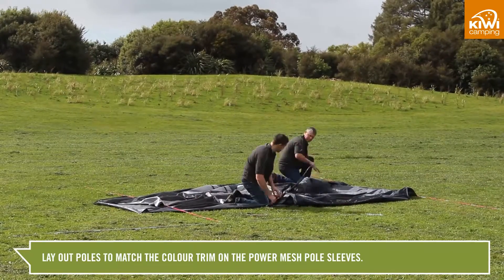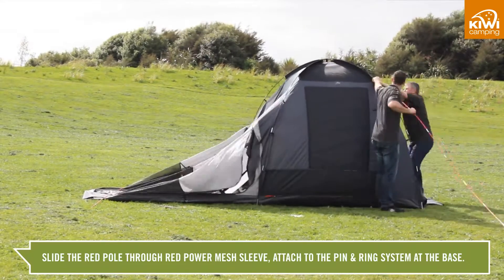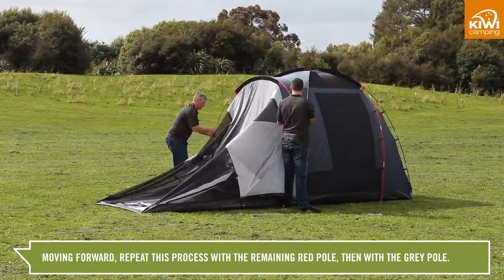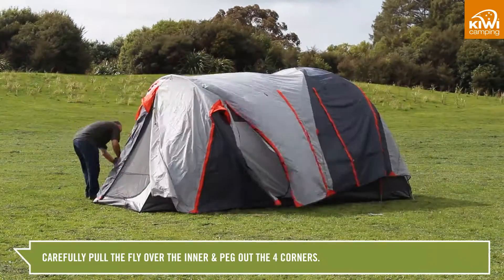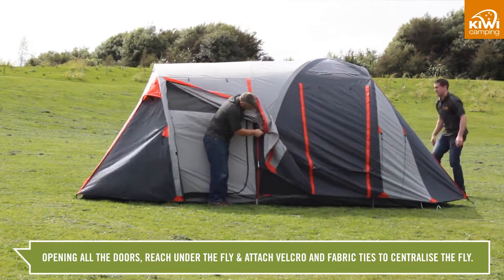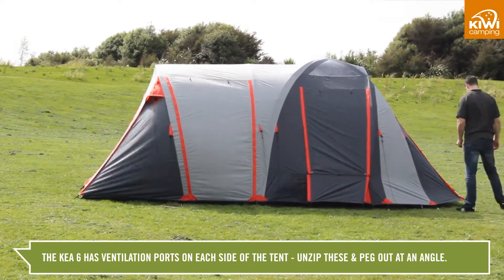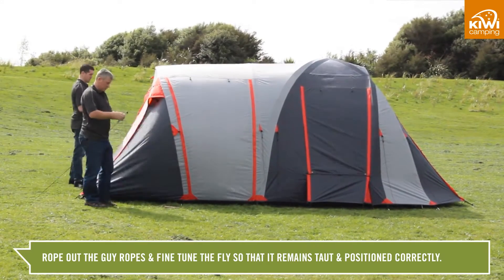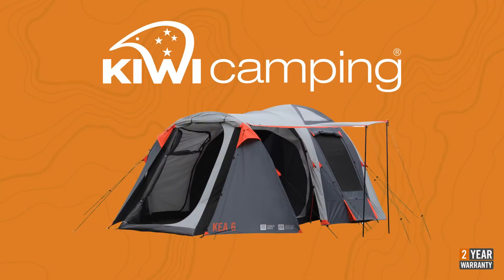Kiwi Camping Kea 6 Dome Tent - Pitching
How to pitch a Kiwi Camping Kea 6 Dome Tent.